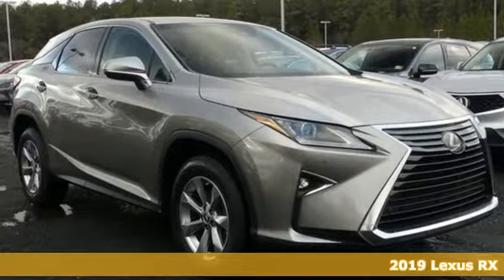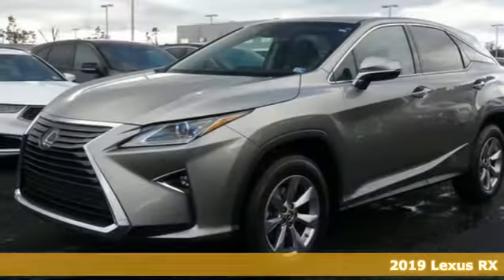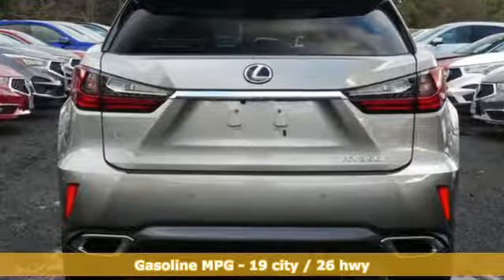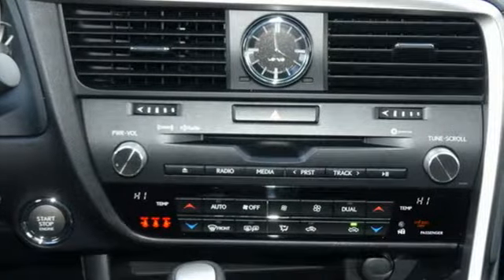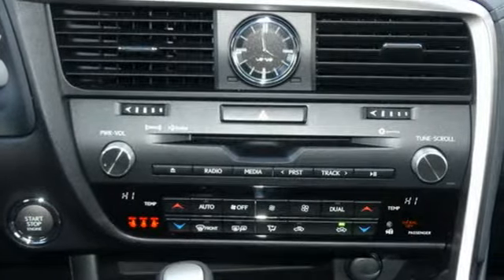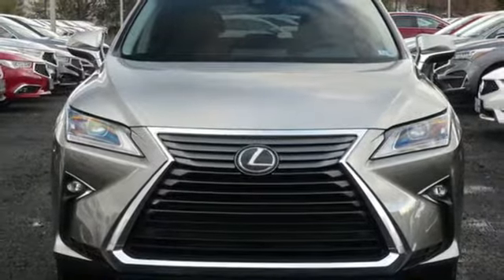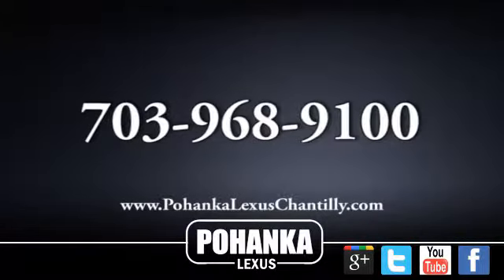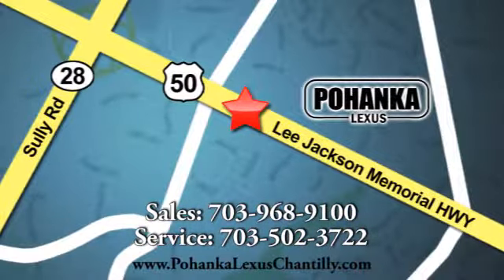New 2019 Lexus RX Chantilly Dale City VA DC, MD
Year: 2019
Make: Lexus
Model: RX
Trim: RX 350 AWD
Engine: L Cyl.
Color: ATOMIC SILVER
Interior: BLACK
Stock #: RXKC178117
VIN: 2T2BZMCA0KC178117
Packages P Z1 Cargo Mat/Cargo Net/Wheel Locks/Key Glove Accessories F BC Blind Spot Monitor with Intuitive Parking Assist with Auto Braking and Auto Dim Power Fold Mirror F HF Touch Free Power Rear Door F HT Heated Front Seats P DF Door Edge Film by 3M

Address:
13909 Lee Jackson Memorial Hwy